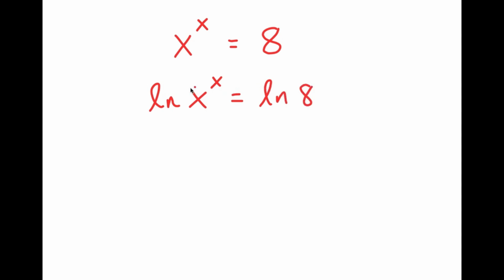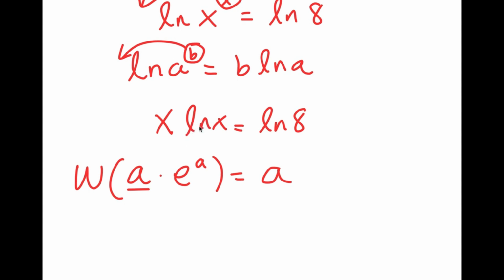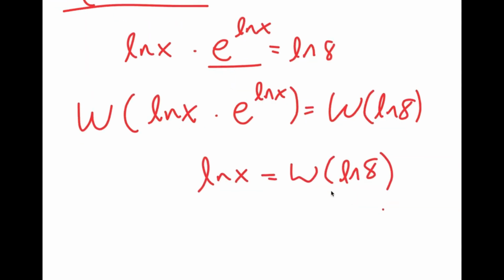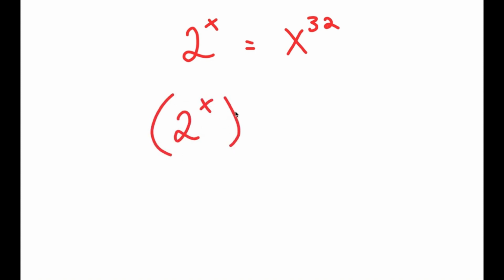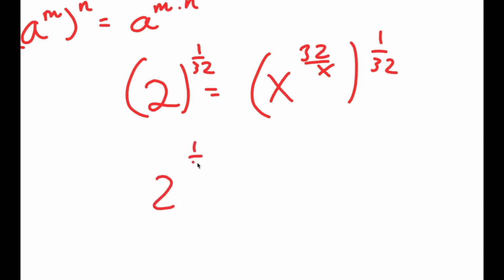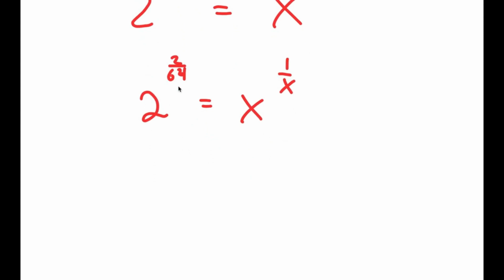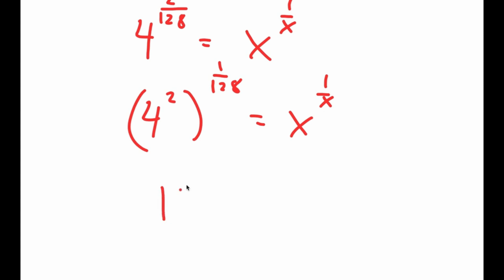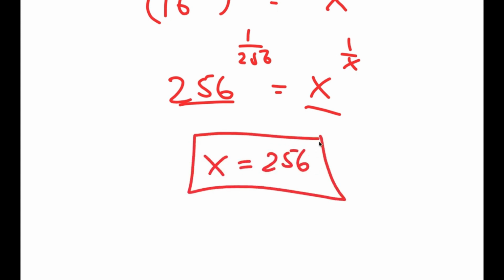An Impossible Exponential Equation | 99.9% of People Fail To Solve